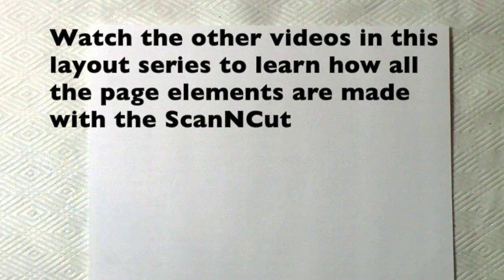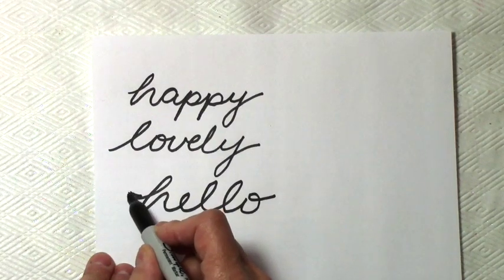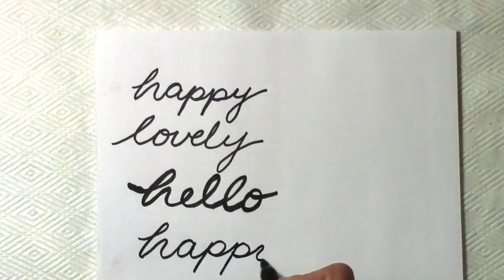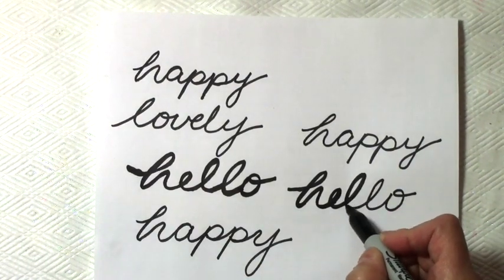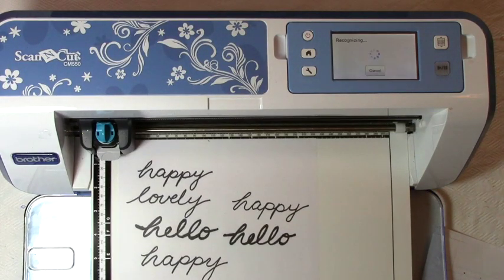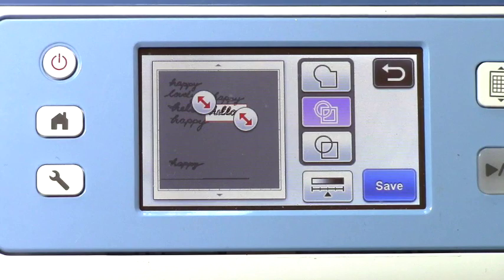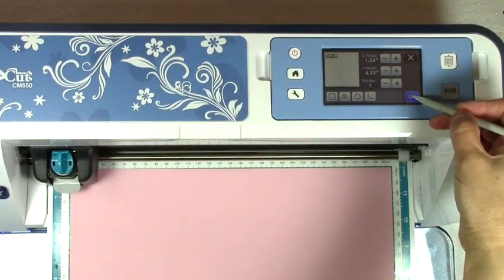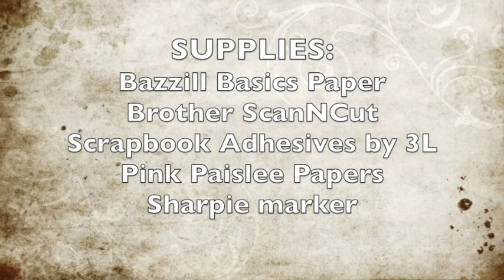Using the Brother ScanNCut with Your Own Handwriting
How to write, scan and cut words for a scrapbook layout or other project.